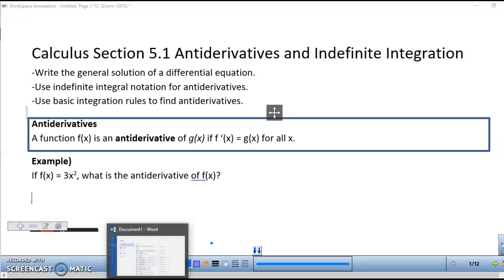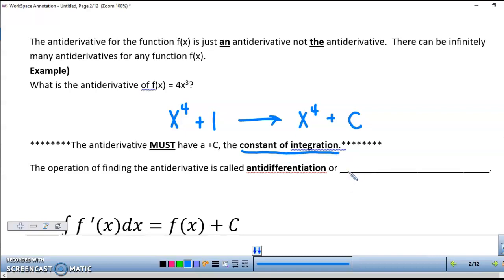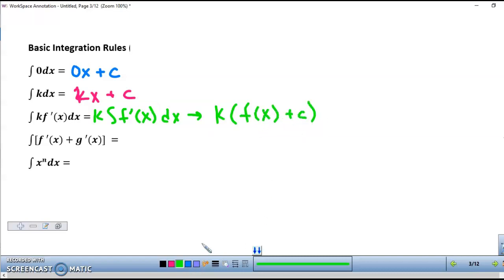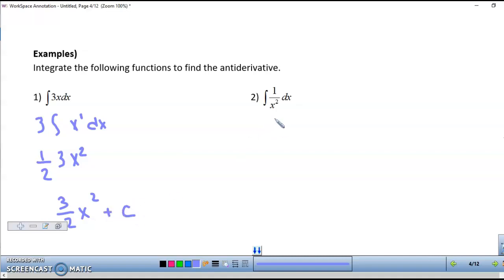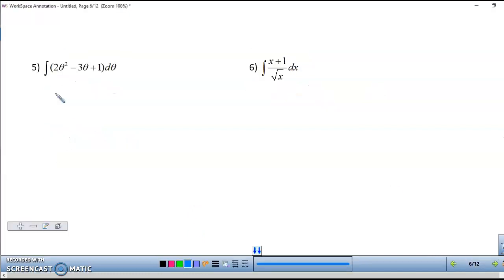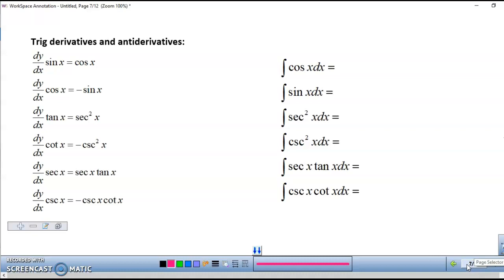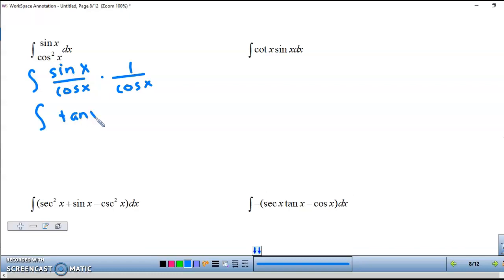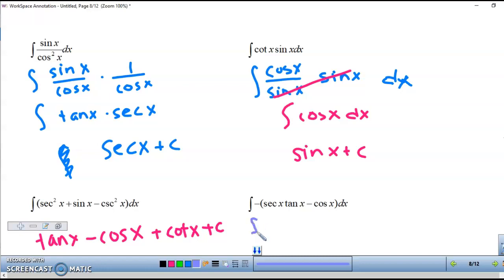5.1 part 1